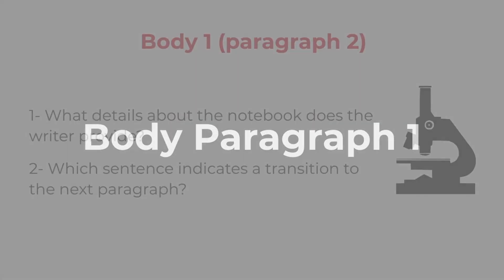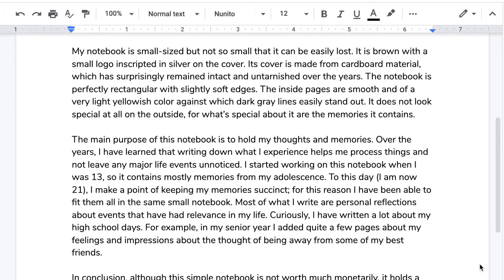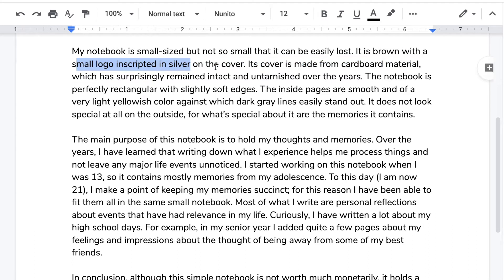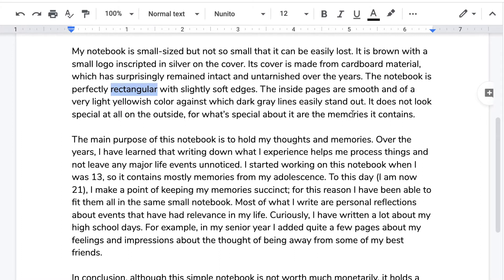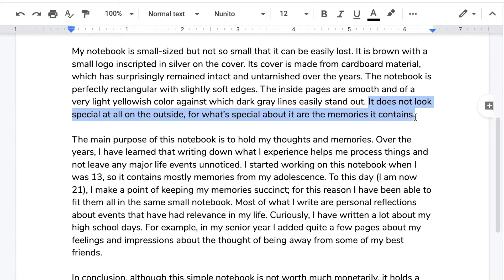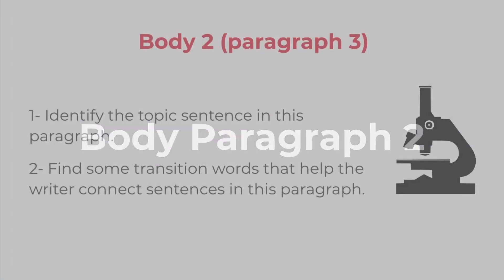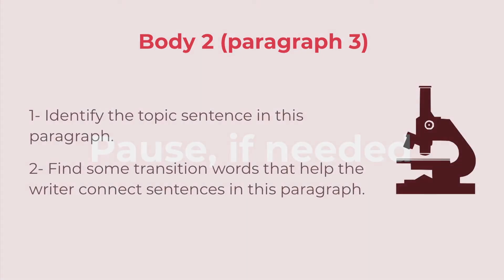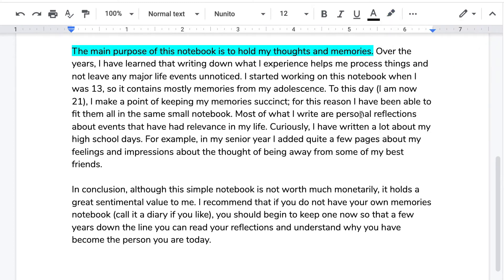Descriptive Writing 5: Analyzing Essay 2 - Part 2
This video continues our analysis of descriptive essay 2 with a focus on the body paragraphs and the conclusion.